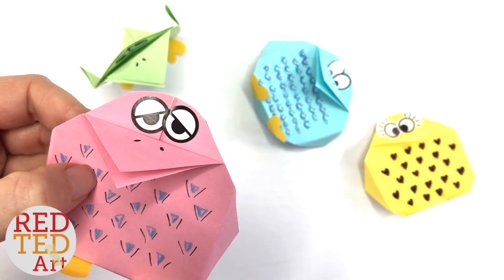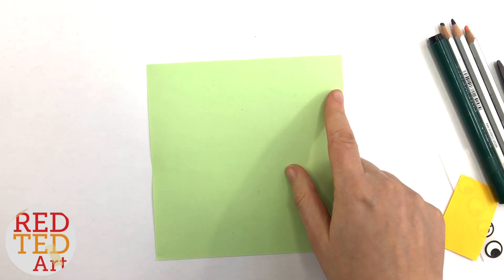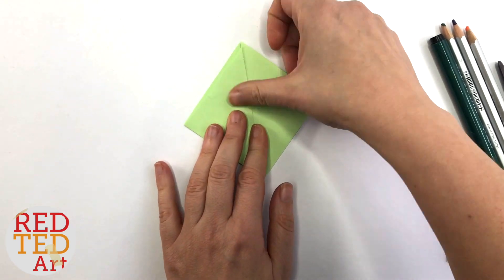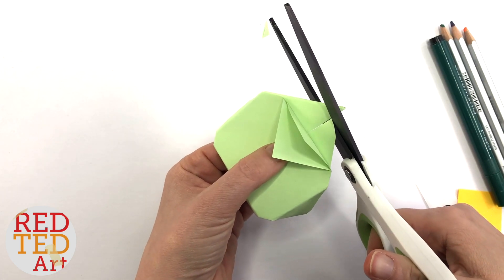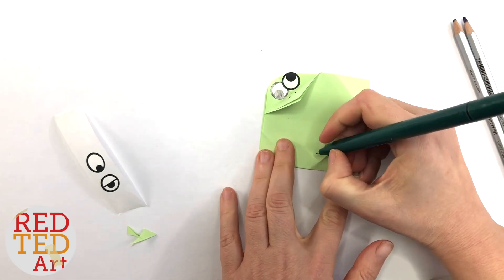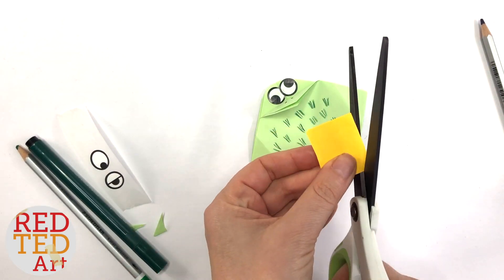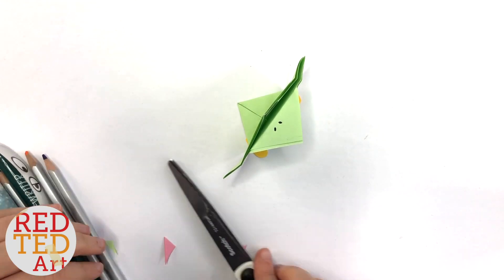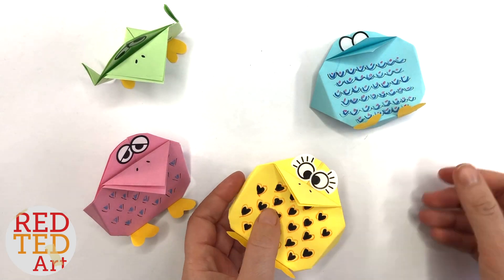Easy Paper Bird DIY - Fun Bird Craft for Spring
Easy Paper Bird Origami - how to make a paper bird easy. Easy bird crafts. Easy bird diy. DIY Bird birthday card. Paper crafts for kids. Paper crafts for spring. Quirky Bird Craft. Origami birds. Origami bird for beginners CLICK FOR INFO